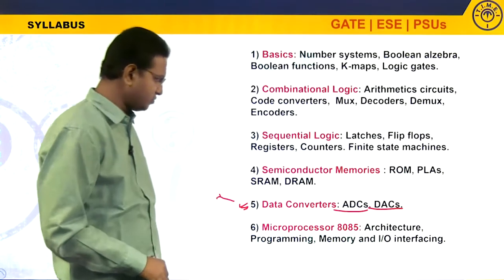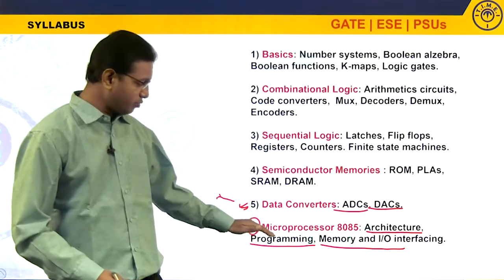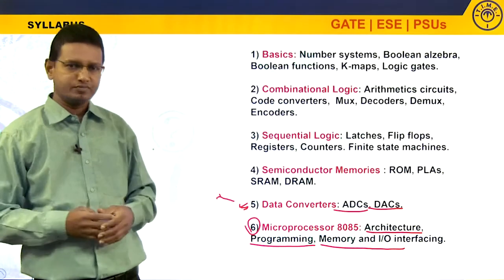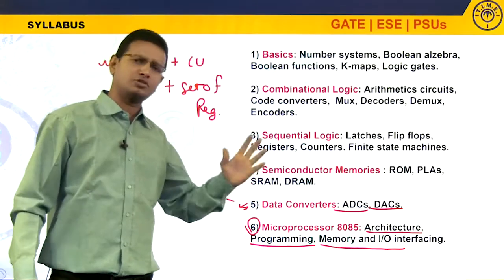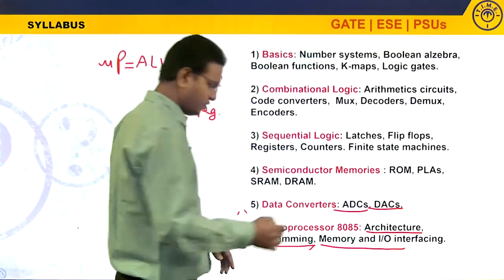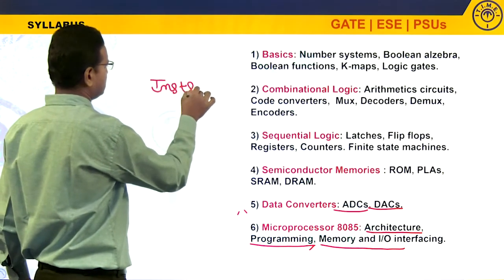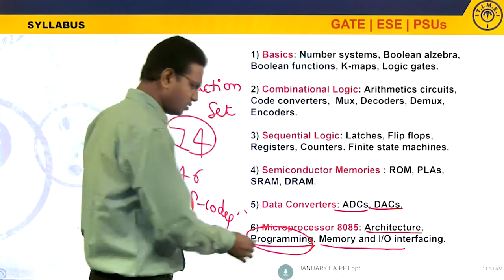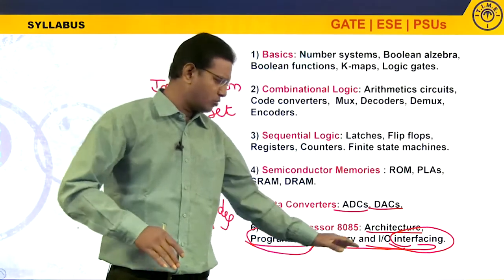Digital Electronics 8085 Microprocessor